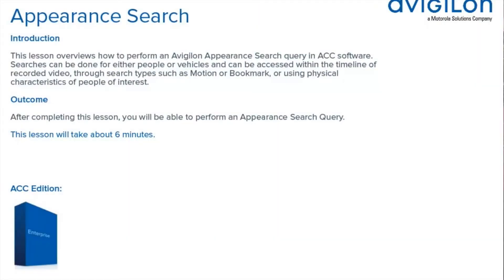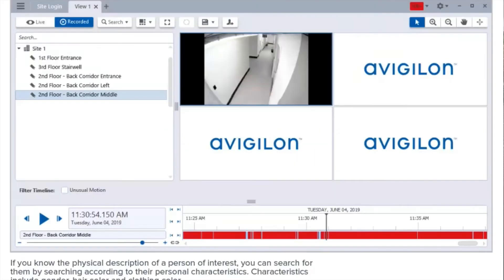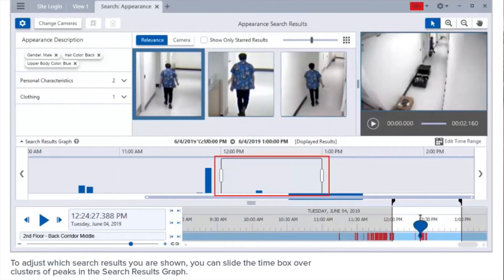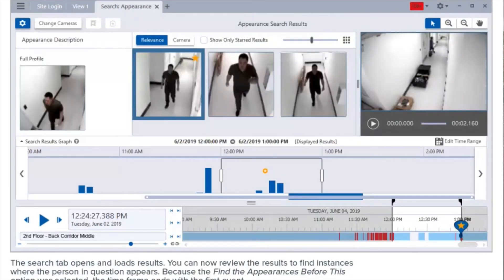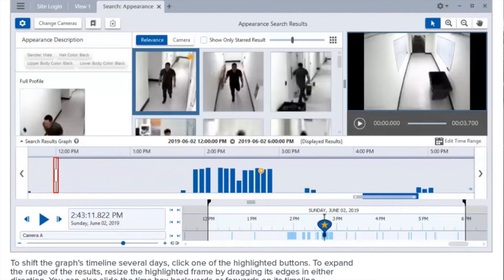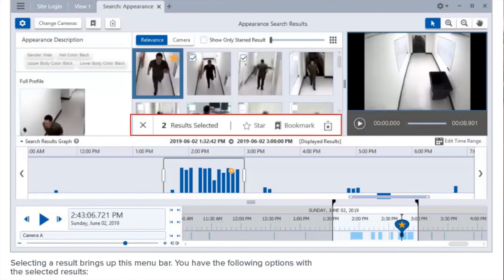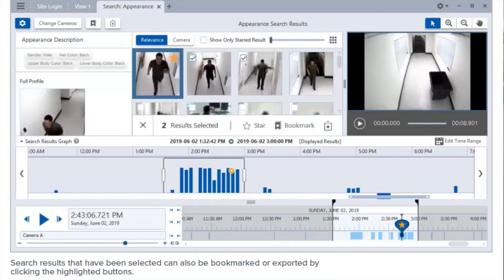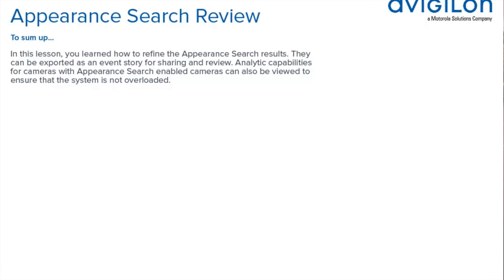How to Use Appearance Search in ACC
In this video we show how to use appearance search in ACC.